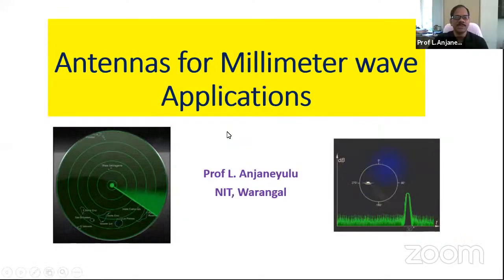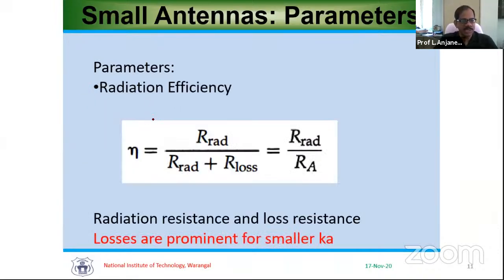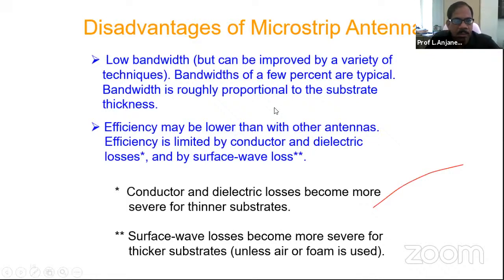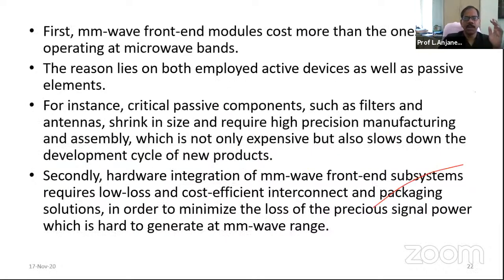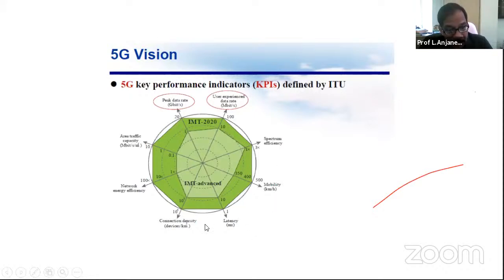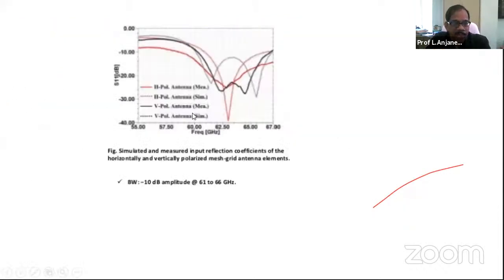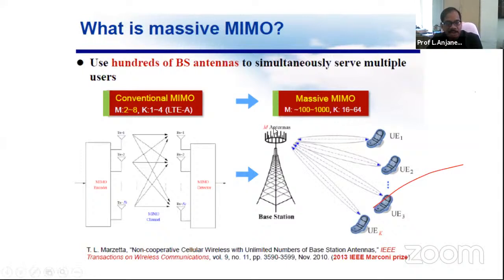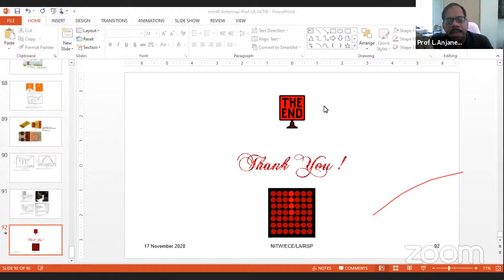Millimeter Wave Frequencies